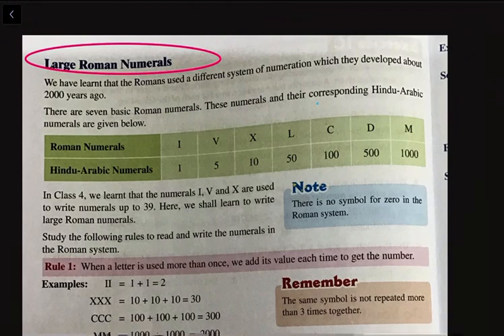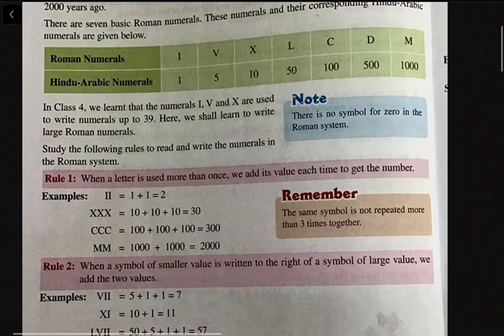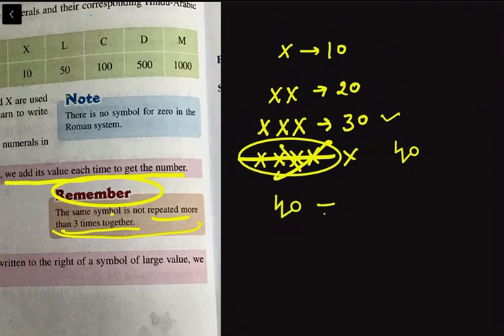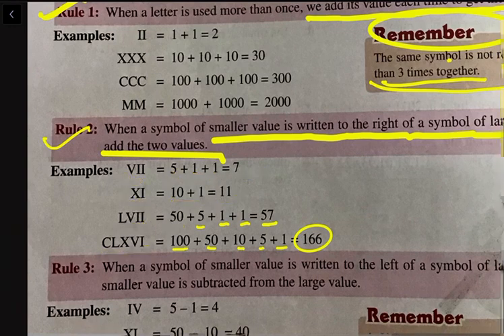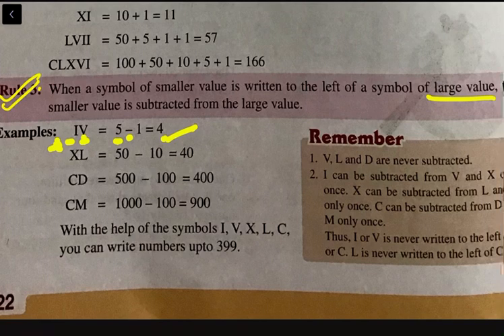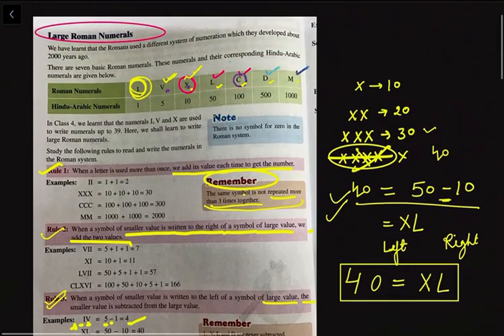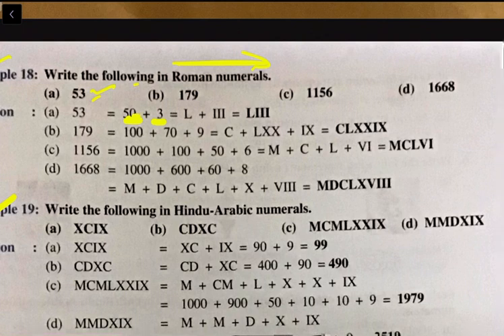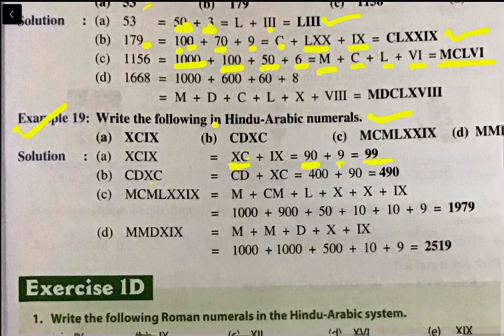Large Roman Numerals II LECTURE 5 II New Mathematics Today II ICSE Board II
It is a lecture with detail study of Roman numerals for the large numbers it is beneficial for class five students of ICSE board and CBSE board and other state boards and for the students who are preparing for the competitive exams